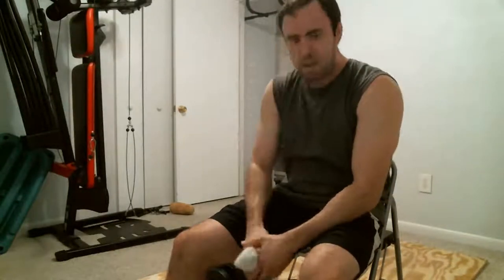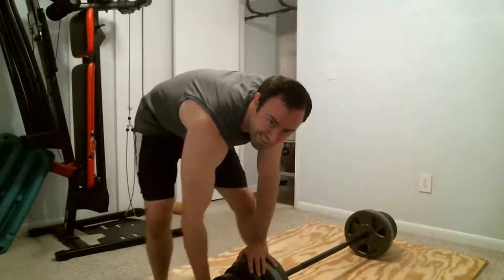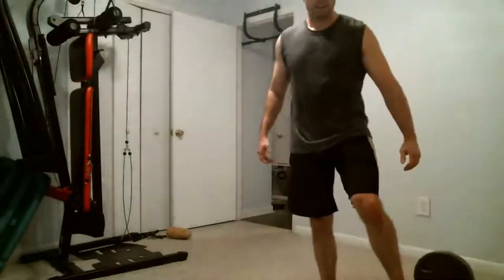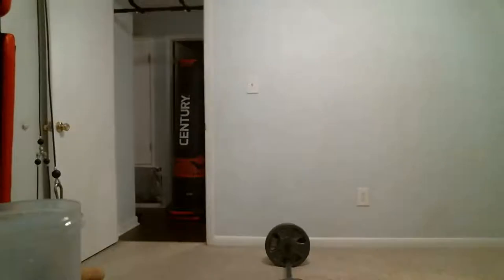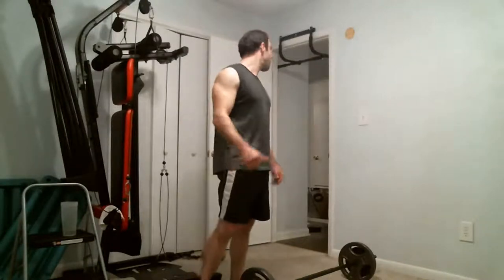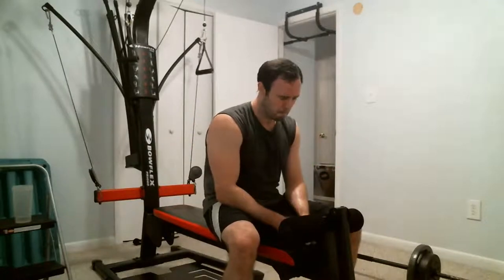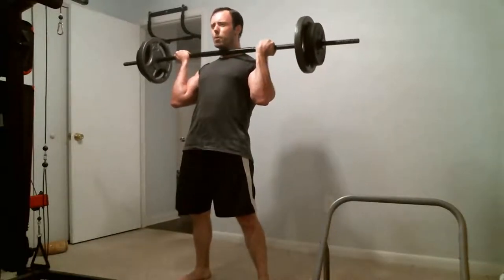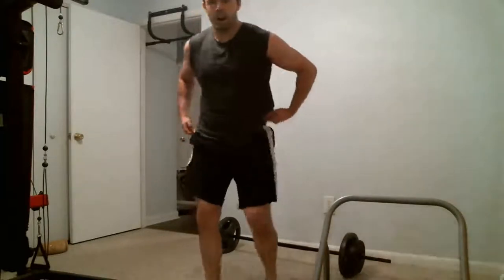2 Day Split Routine (Day 1) Legs Back Biceps (Live Home Workout)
This was a great workout with a lot of good tips and tricks in it.